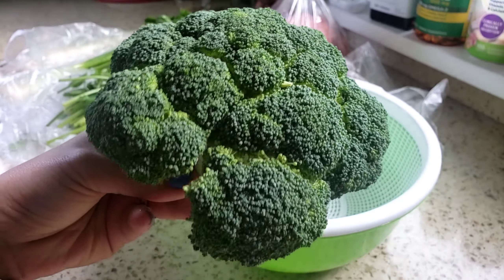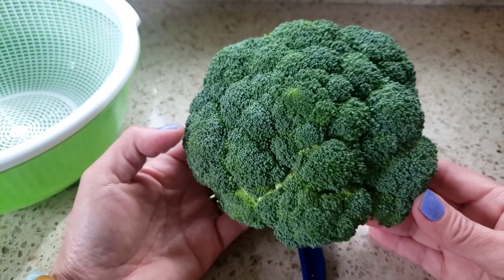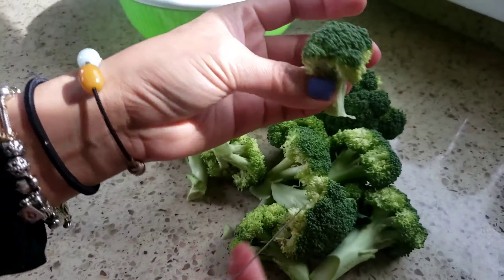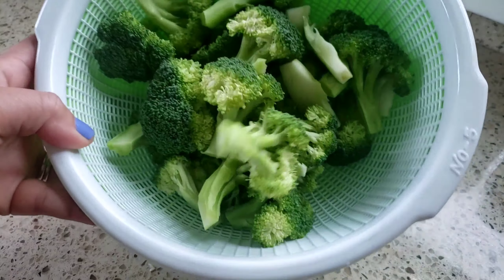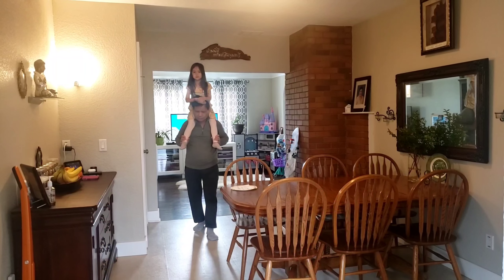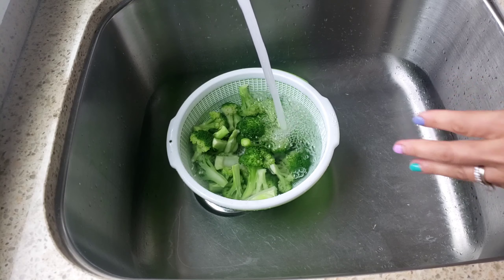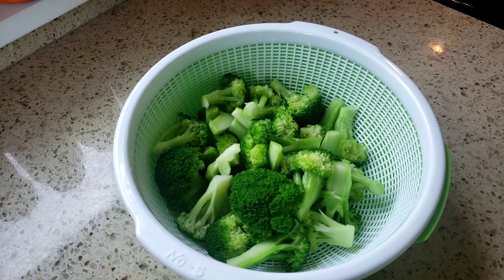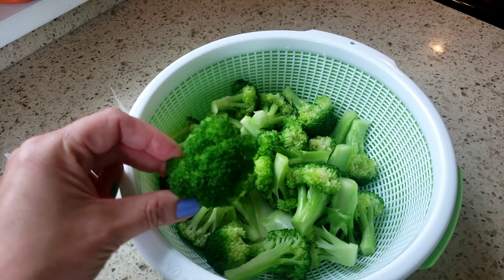วิธีเก็บบล็อคโคลี่ให้เขียวสวย สดนาน|Chalita หม่ามี้เดือน